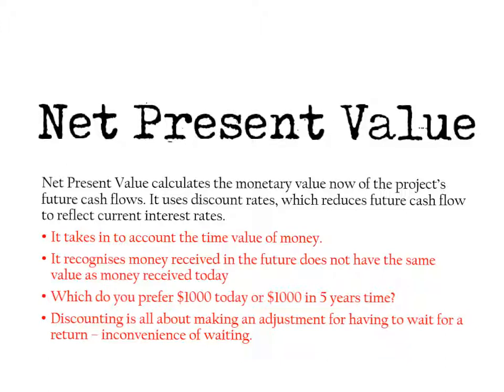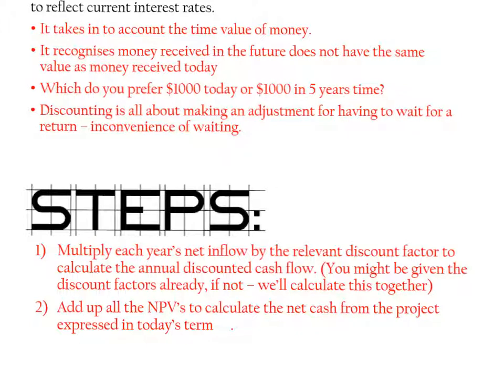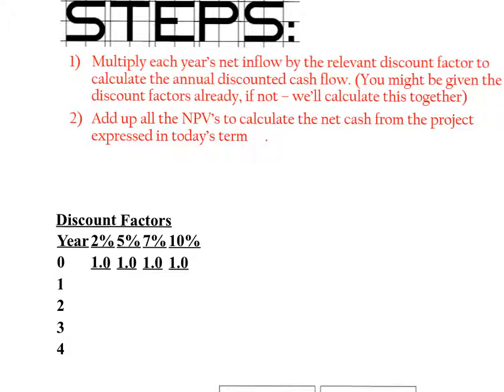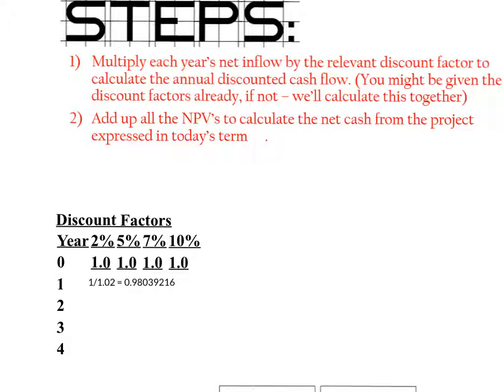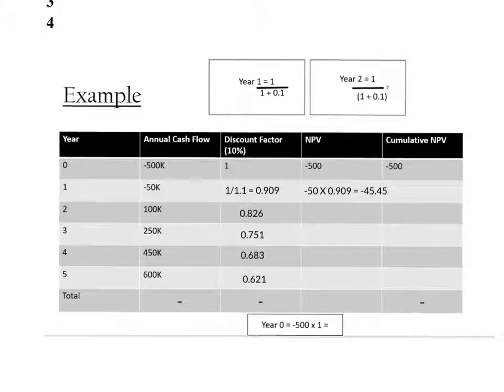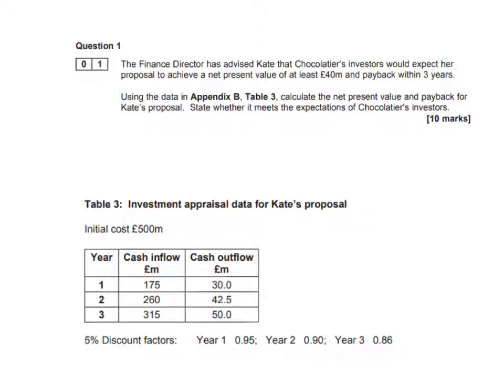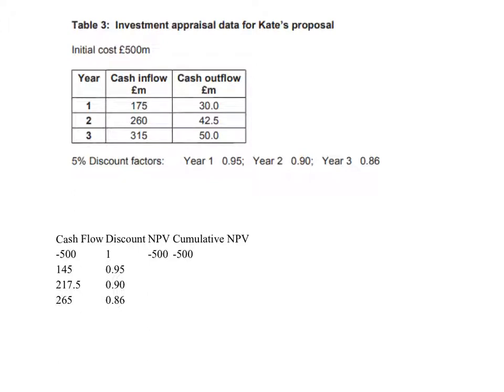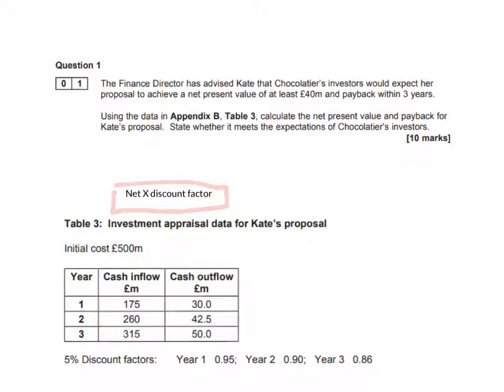AQA Business Studies: Unit 7: Net Present Value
What is NPV and why is it used?
What are discount factors?
How to calculate discount factors (case-studies often provide these)
How to calculate it NPV